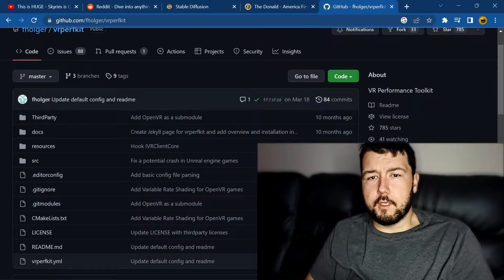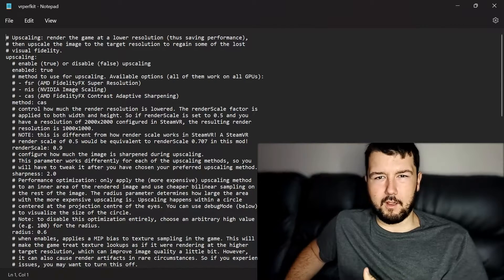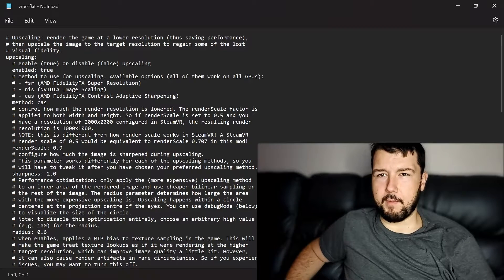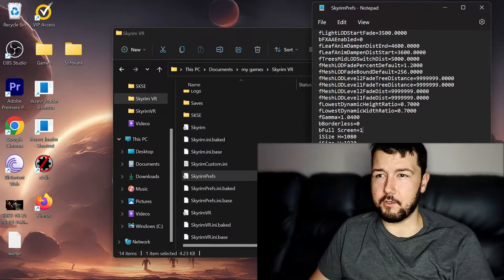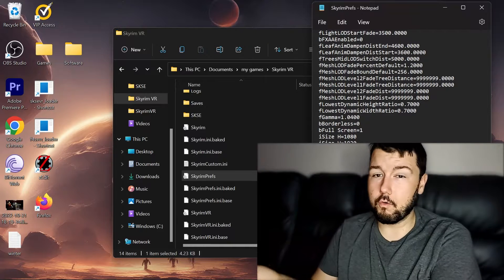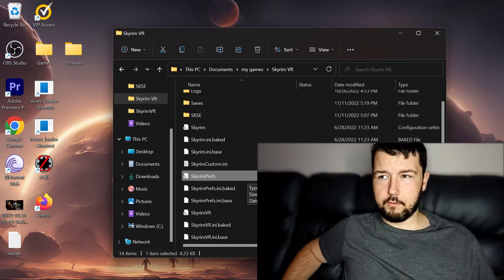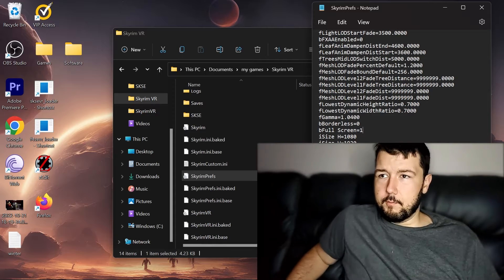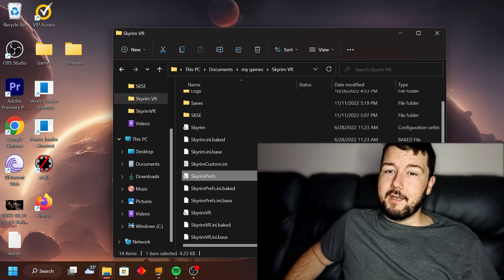These Two Changes To Skyrim VR will give you a MASSIVE FPS BOOST!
C:\Users\Your Name\Documents\my games\Skyrim VR  For SkyrimPrefs.ini
Change bFull Screen=0 to 1

For those who may think the darkness isn't that dark. Virtual Desktop has built in HDR and Gamma settings. So what I am seeing and what is being recorded look different. Its MUCH darker in the headset and more realistic.

Thanks!